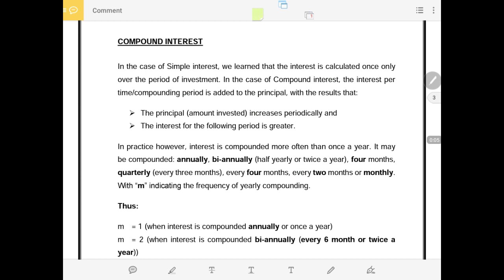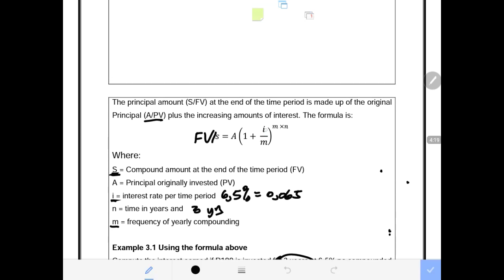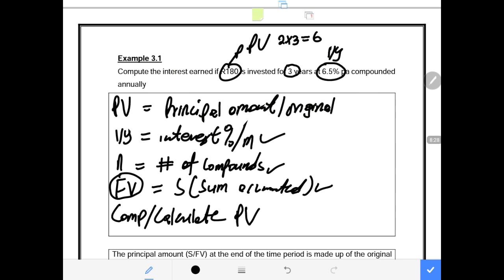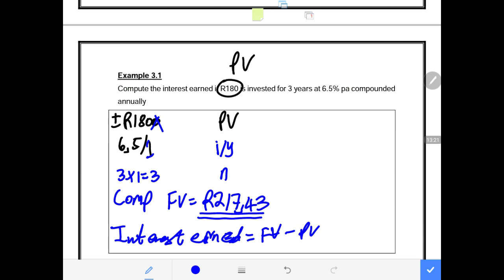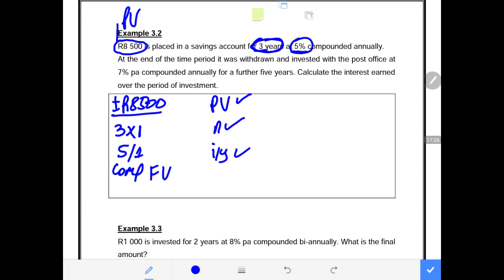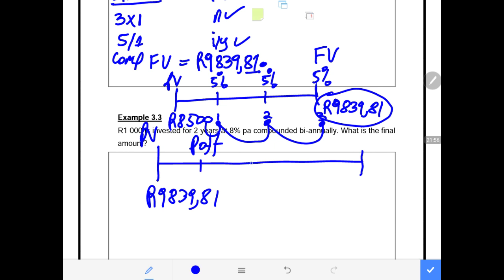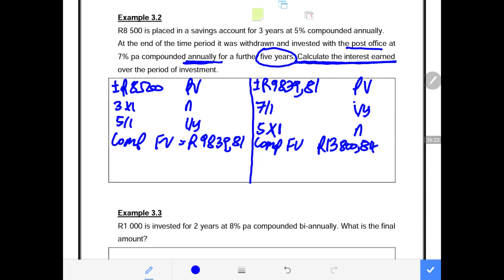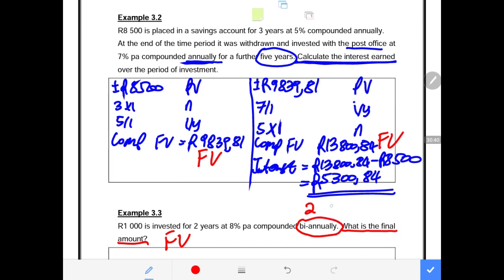Compound interest: Example 3.2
Required to:
R8 500 is placed in a savings account for 3 years at 5% compounded annually. At the end of the time period, it was withdrawn and invested with the post office at 7% pa compounded annually for a further five years. Calculate the interest earned over the period of investment.